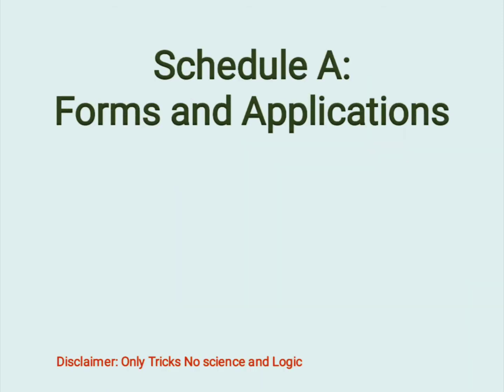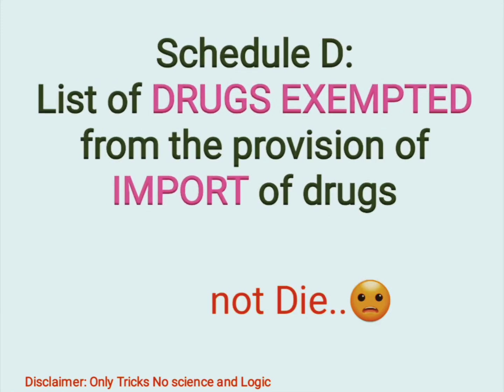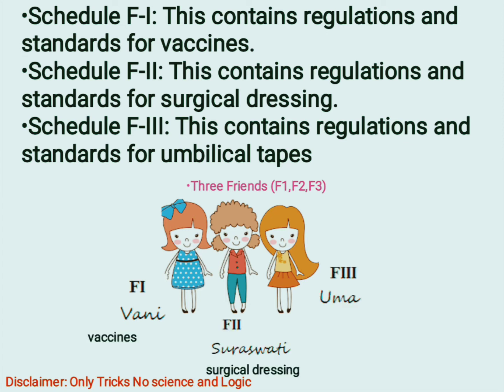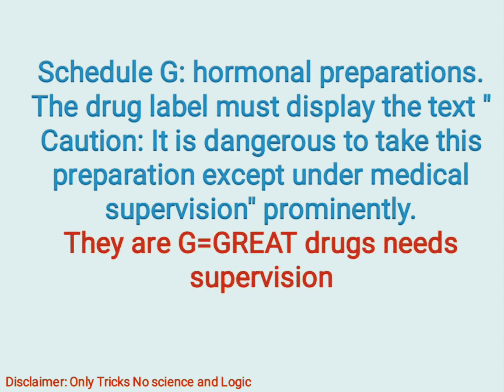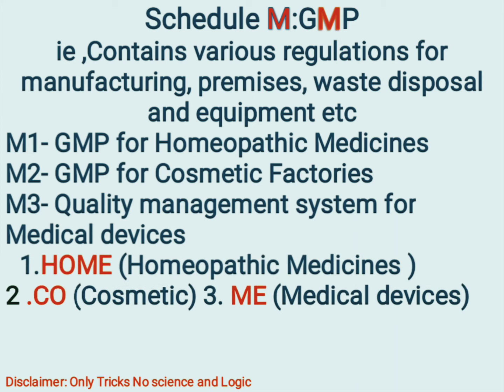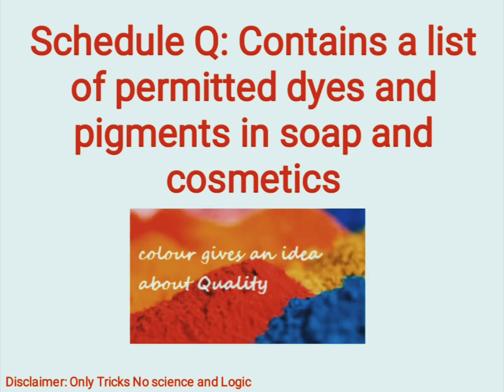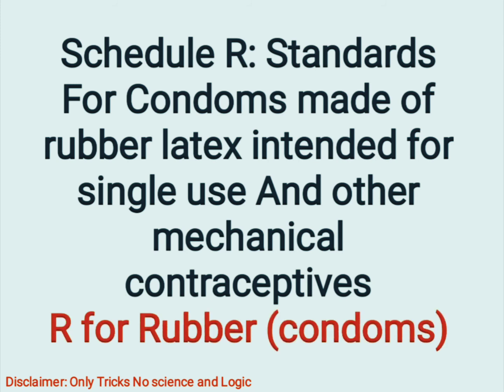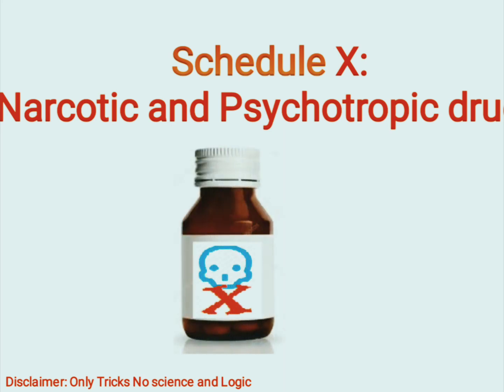Tips for remembering schedules under Drugs and Cosmetics act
The Drugs and Cosmetics Rules, 1945 are the rules which the government of India established through the Drugs and Cosmetics Act, 1940. These rules classify drugs under given schedules and present guidelines for the storage, sale, display and prescription of each schedule.